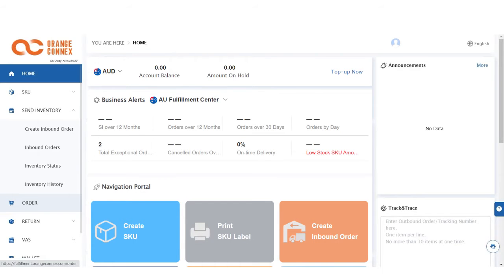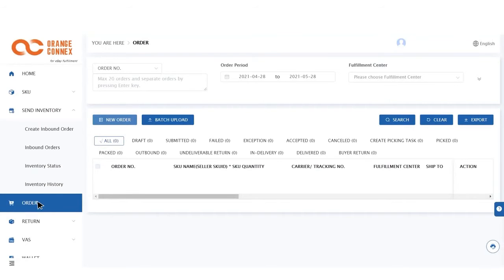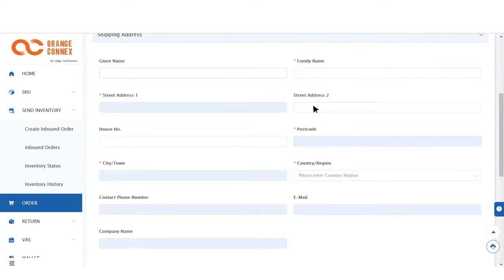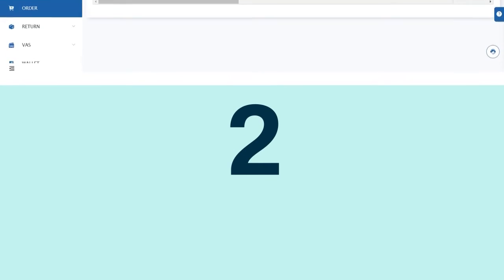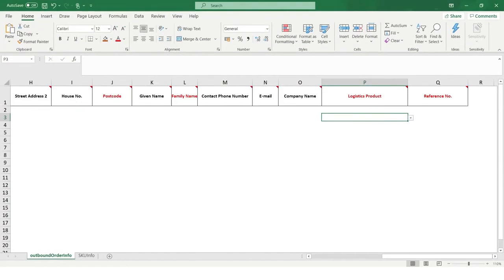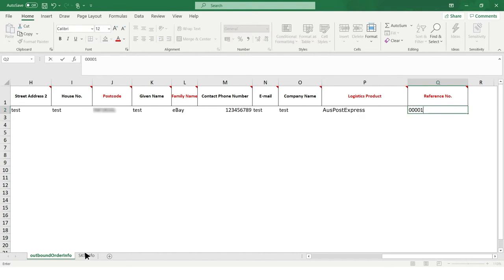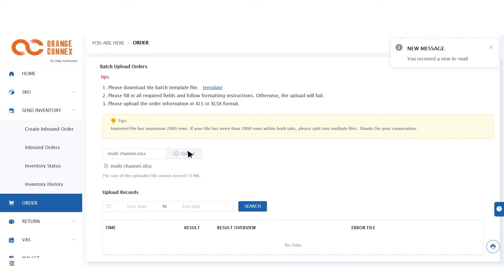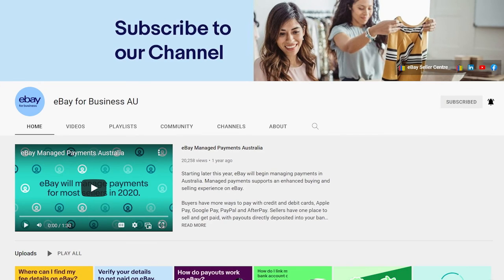Managing Multichannel Orders | eBay Fulfilment by Orange Connex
This video is the seventh in an eight part series on how to set-up eBay Fulfilment by Orange Connex end-to-end. In this video we'll show you how to manage multichannel orders. In the video series, we'll walk you through how to:

1. Sign-up for an Orange Connex account
2. Link your eBay account and the Orange Connex portal
3. Register your SKUs
4. Print your SKU labels
5. Create an inbound order
6. Print carton pallet labels
7. Manage Multichannel orders
8. Creating Value Added Services (VAS)